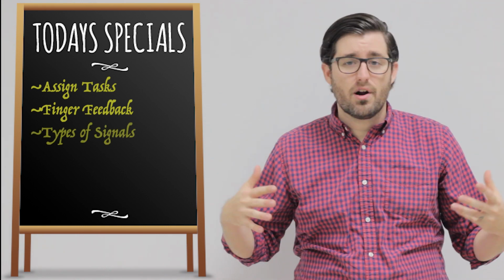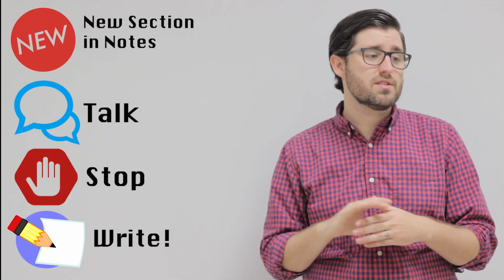Lecture Tips 101